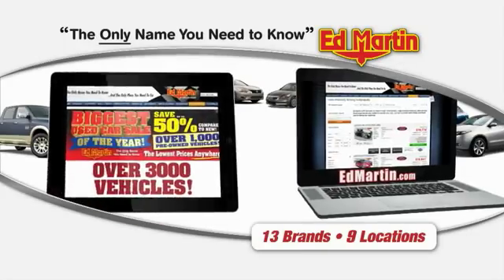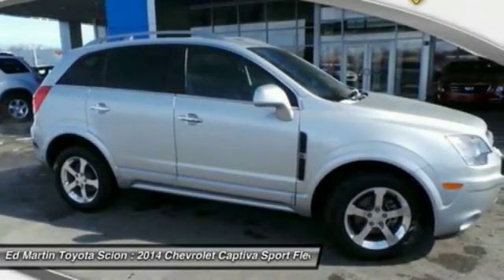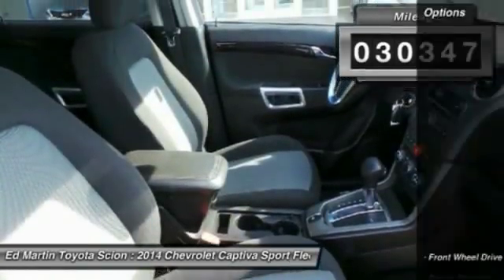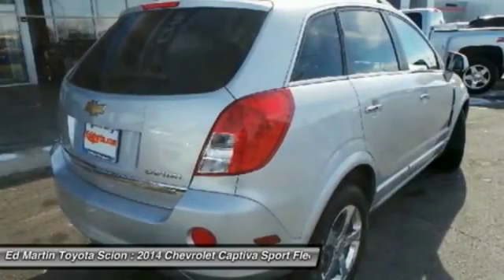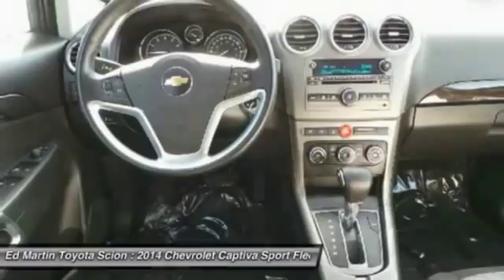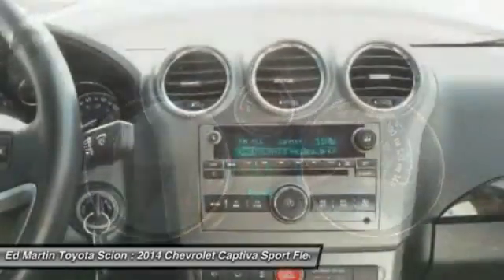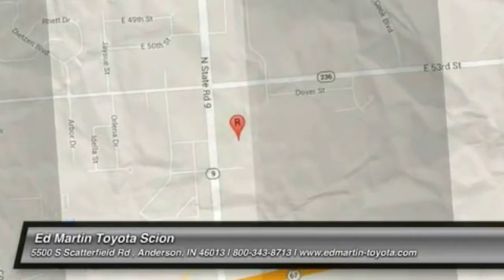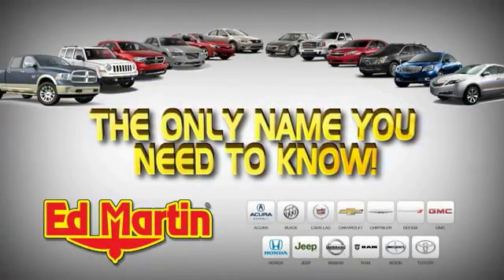2014 CHEVROLET CAPTIVA SPORT FLEET Anderson, IN 6P3692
2014 CHEVROLET CAPTIVA SPORT FLEET Anderson, IN
Stock# 6P3692

ONE OWNER LOCAL TRADE! Silver Bullet! Flex Fuel! Don't miss your opportunity at buying this terrific-looking 2014 Chevrolet Captiva Sport. This superb Chevrolet is one of the most sought after used vehicles on the market because it NEVER lets owners down.